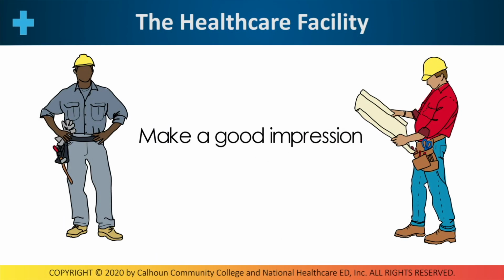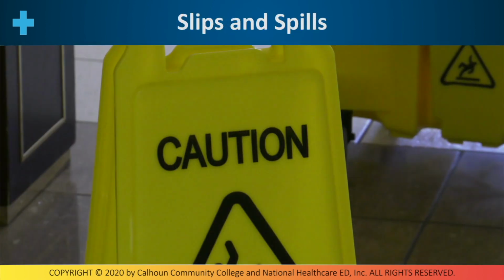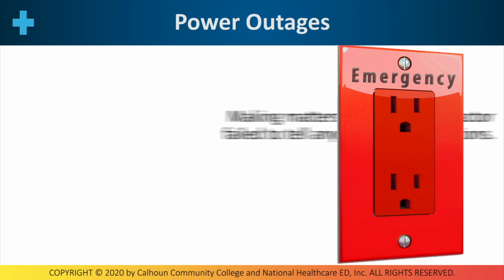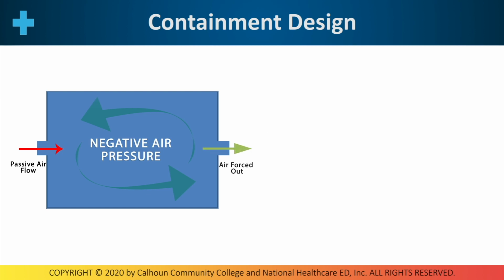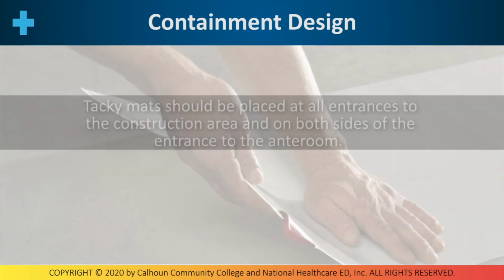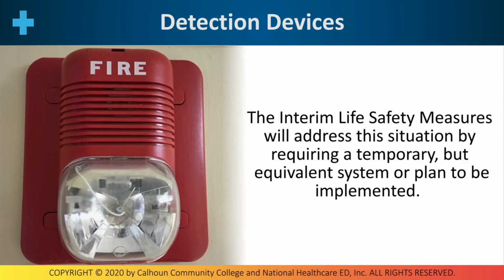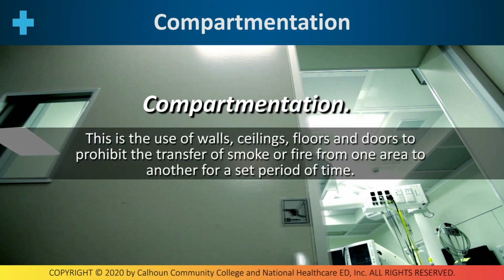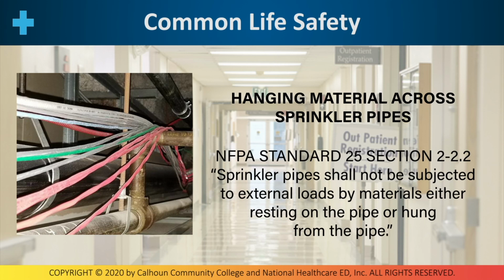Best Practices For Working In Healthcare Part 2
Discover the many Do's and Don'ts about working in Healthcare Environments.